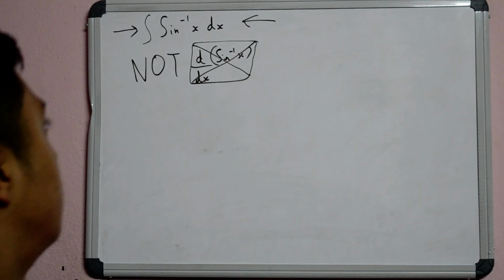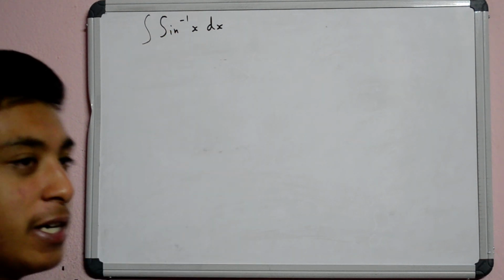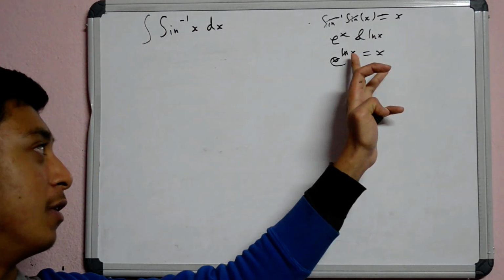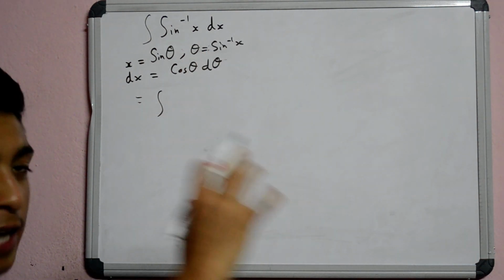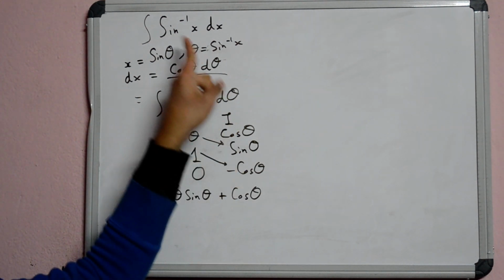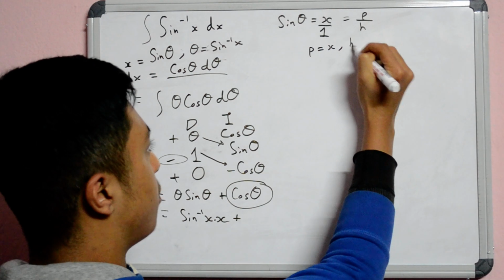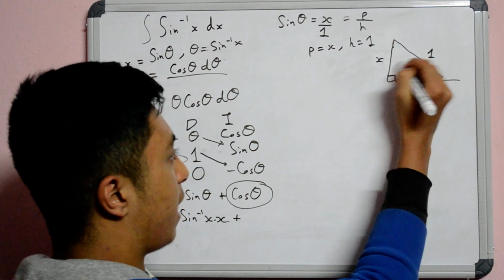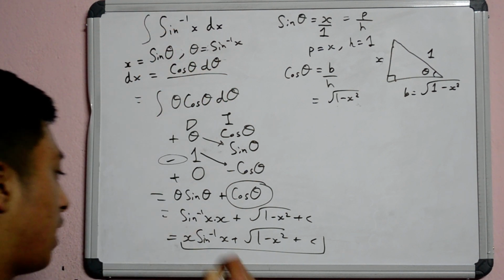Find the INTEGRATION of arcsin(x) [NOT ITS DERIVATIVE!!]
We know what the derivative of arcsin(x) is but what about its integration?
Let's find that out!